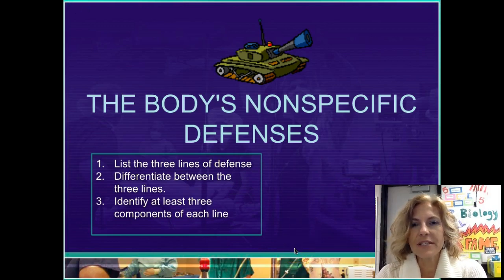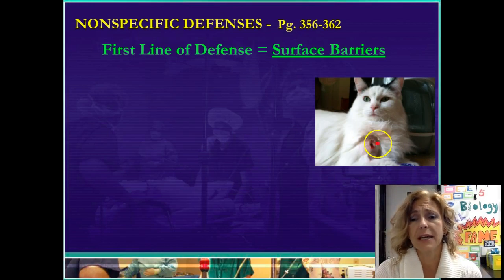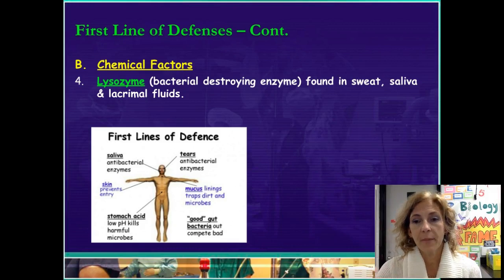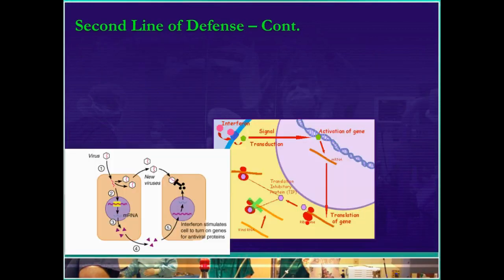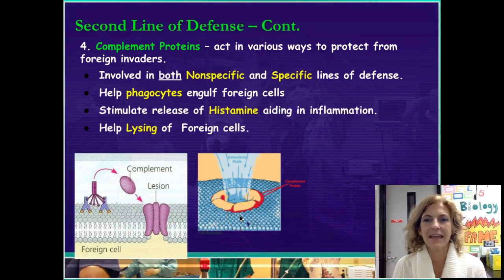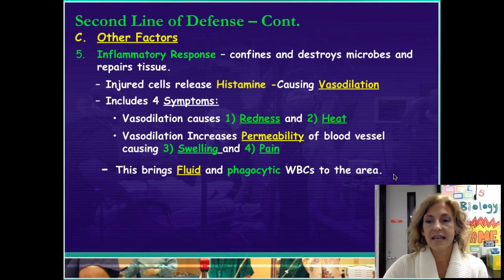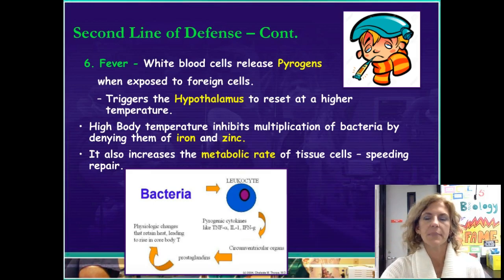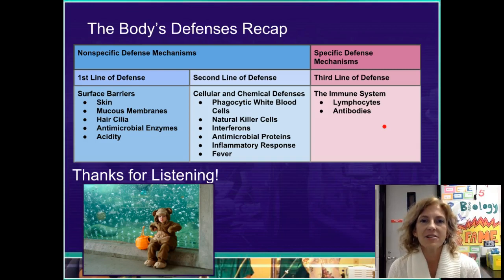Nonspecific Immune Defenses